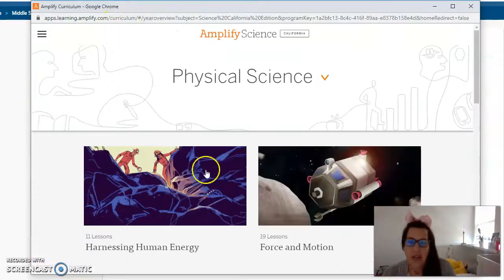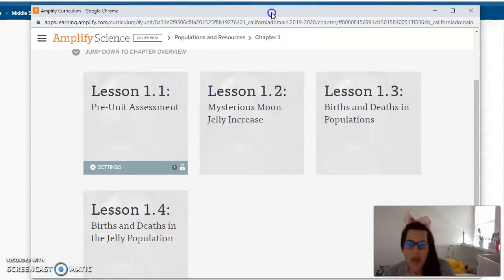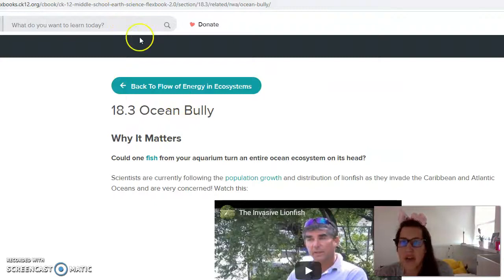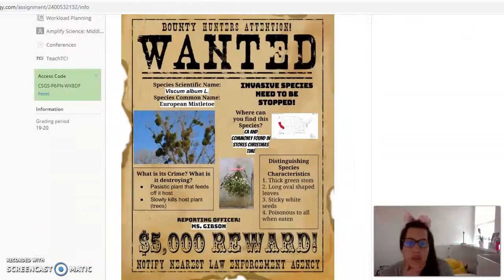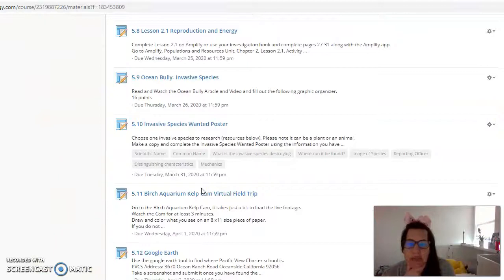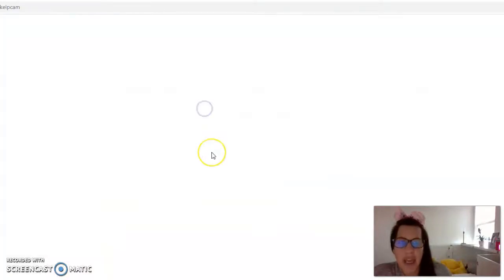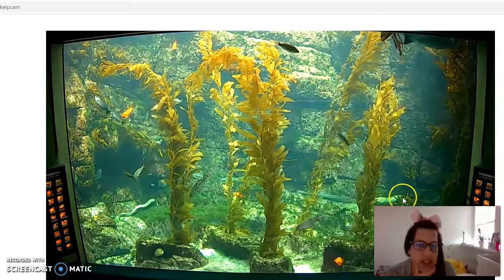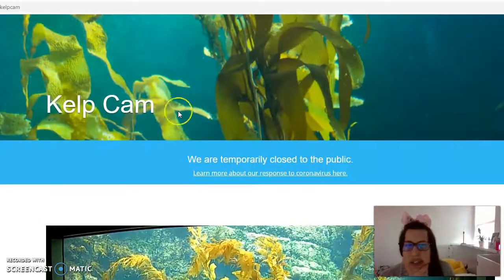7th grades Intro to Virtual Learning tutorial March 23